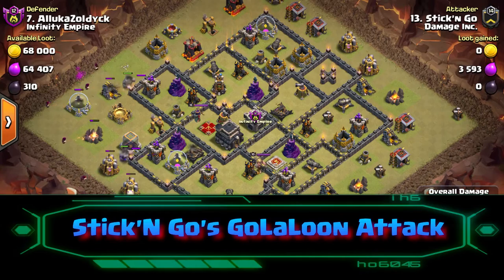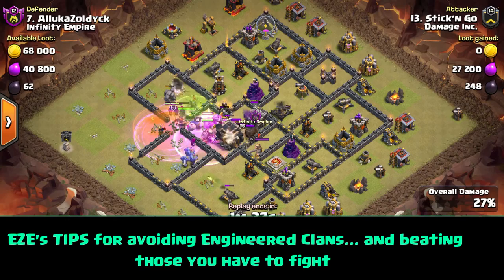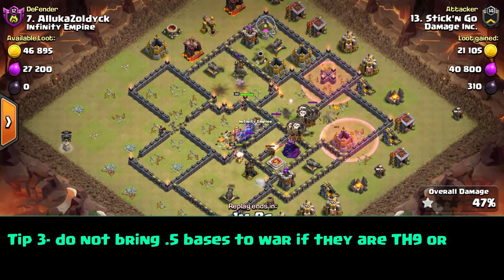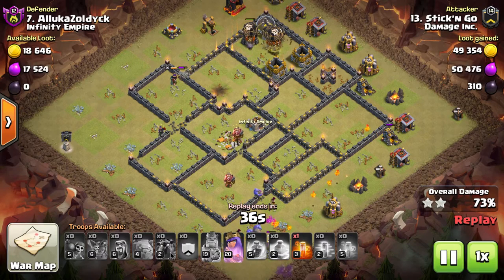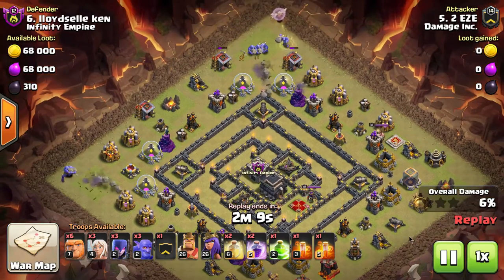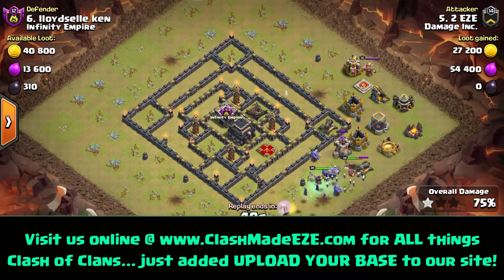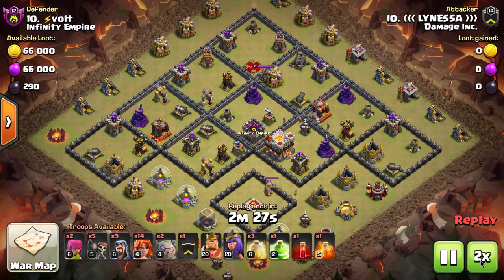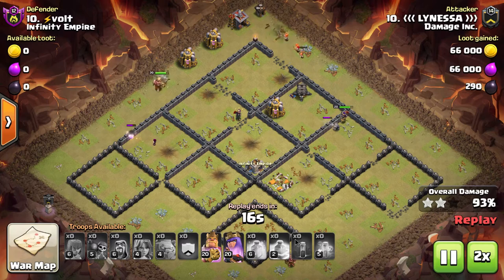Clash of Clans | Common Clan War questions answered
Avoid the BIGGEST Mistake in Clan Wars!
Come and see the difference between a kids video made for clicks and someone invested in the CoC community whose goal is to make quality videos.
sorry had to say that... just finished watching another round of CoC crap. Come and compair what we do with everyone else & tell me what you think!!
Coming up next BIG NEWS... are "operation" type of events coming (like Boom Beach) thats coming out later tonight!

By year's end we will have produced over 200 videos with Gameplay, music and commentary.

Commentary recorded and edited by EZE aka Ezecuelle, leader of Damage Inc. with weekly special guest appearances by Nirvana aka NirvDamage, Leader of Sons of Damage. We think they represent the perfect "clash" of opinions and perspectives from the man vs woman, north vs south and logic vs emotional standpoints.

New in 2018 look forward to both Clash of Clans and Clash Royale with both audio and video commentary... umm ya I'm a little scared too. Along with that we will bring new content from some of EZE's favorite topics from the sci-fi, science, technology and last but one of my personal favorites the world of Virtual Reality!

Special Thanks to Supercell makers of Clash of Clans and Clash Royale for allowing players to use in game content to help make Youtube channels like this one.

We have chosen to use background music from NCS and Free Music Archives along with a couple other individual artists. We list the various artists at the end of each video then add them to our default listing on our website.
for more great music for your channel
Finally we use music that I have just recently found by Ross Bugden. Anytime you hear a harmonious symphony of emotion before during or after EZE's rambling that's Ross. If you have a channel and need the highest quality music go here. (it's really to download too!)

EZE records gameplay with the X-box DVR feature on windows 10, records voice with the Snowball Blue mic, edits using Wondershare Filmore and encodes the data for upload using HandBrake. I would highly recommend all of the products mentioned.
**Special note about HandBrake. It compresses videos without sacrificing video quality. A 15 minute video take 3-4 minutes to encode. This changes the upload time to Youtube from about 2 hours to under 20 minutes.. try it, it's free!

For a complete list of contributors for the imaging and music for EZE street GAMING goto and click on the About Us link found at the bottom of every page.